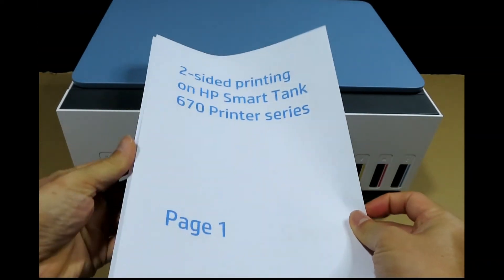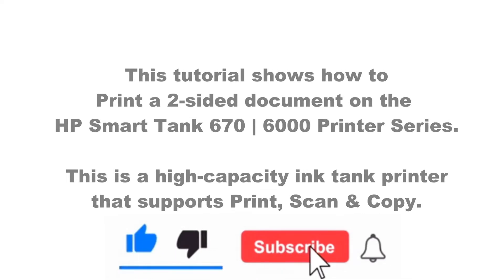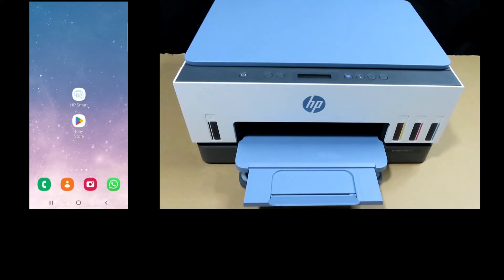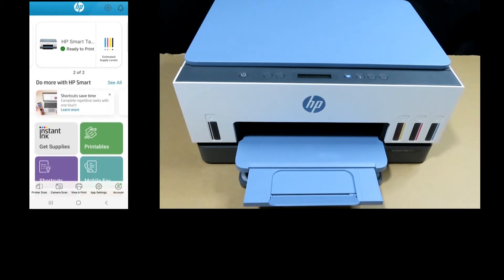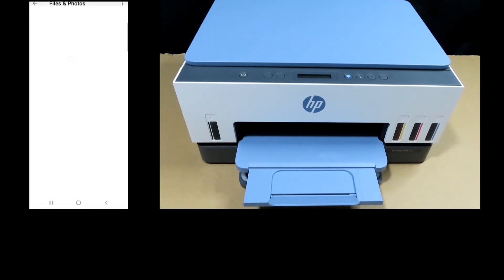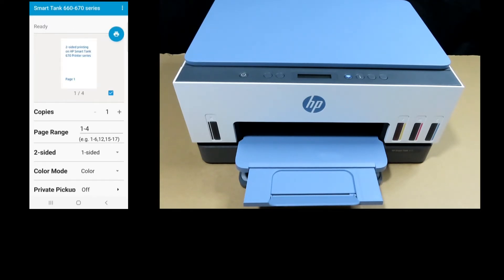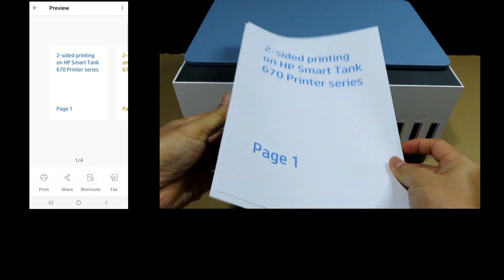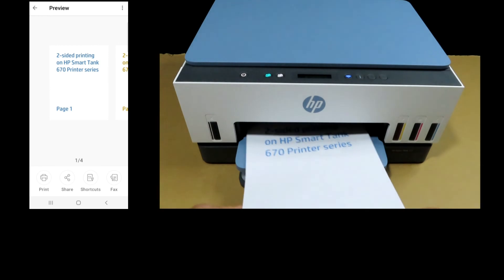HP Smart Tank 670 | 6000 All-In-One Printer Series : How to print a 2-sided document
This tutorial shows how to Print a 2-sided document on the
HP Smart Tank 670 | 6000 Printer Series.

This is a high-capacity ink tank printer that supports Print, Scan & Copy.